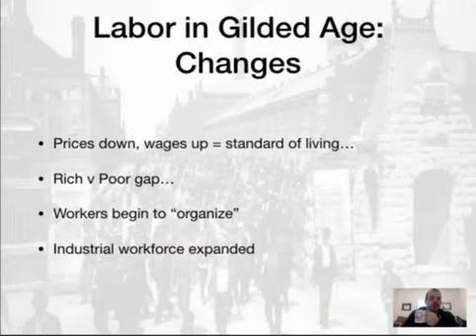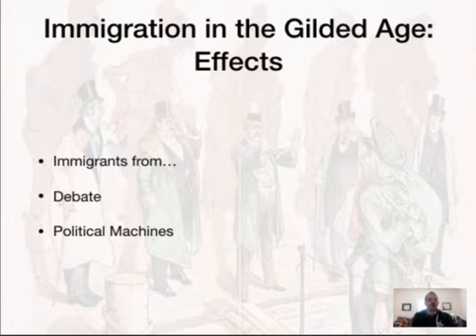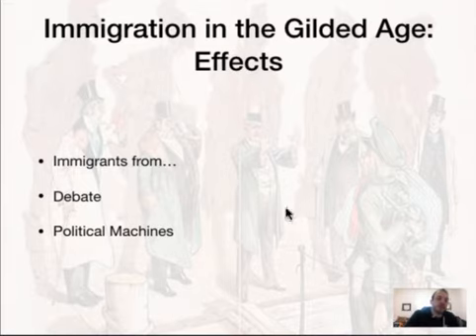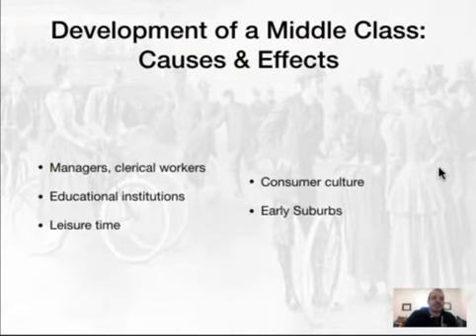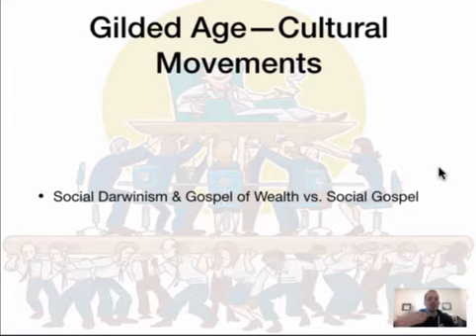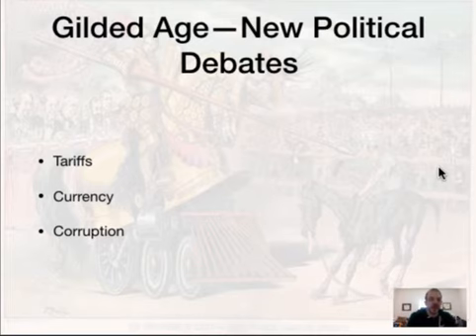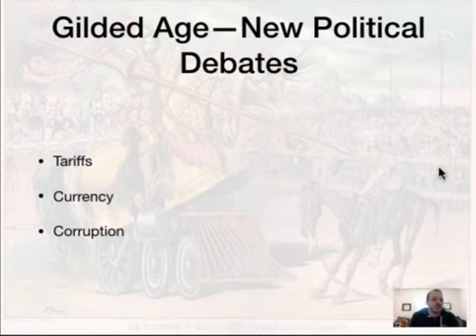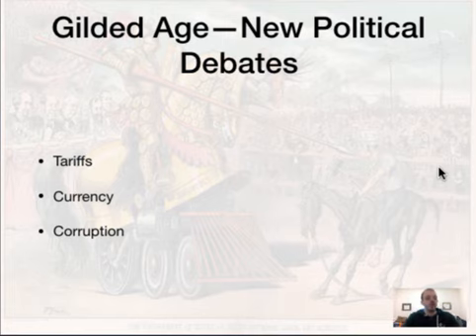unit 6 big ideas2